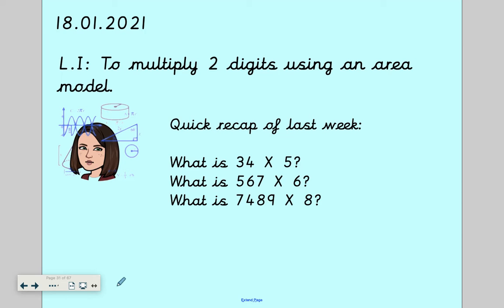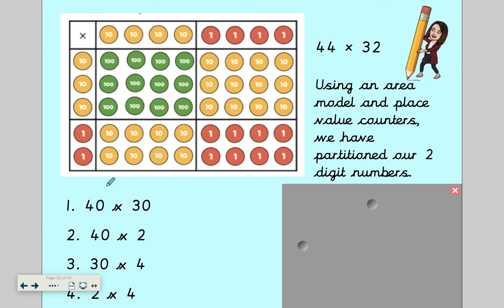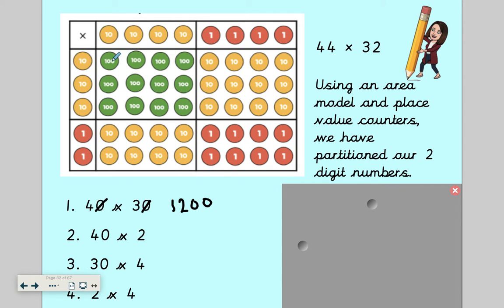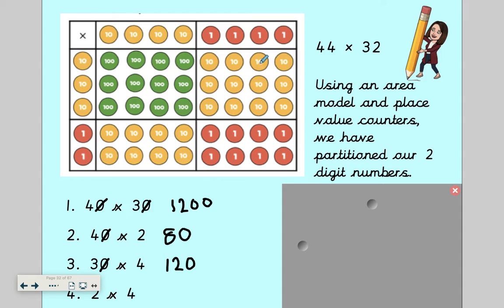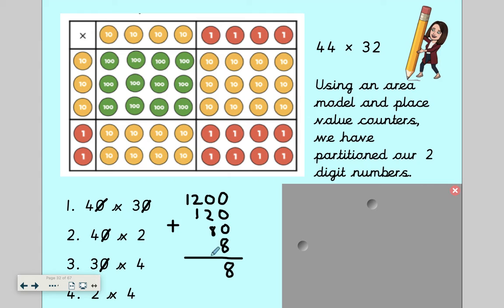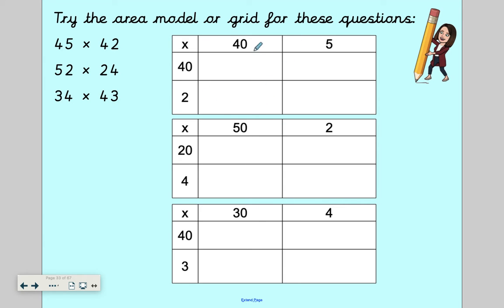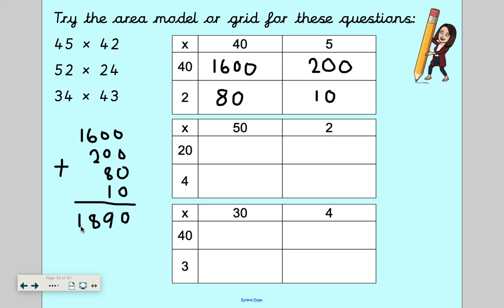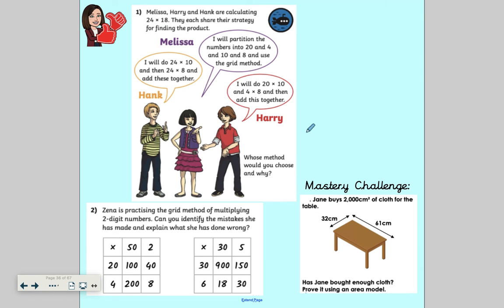Monday 18th January - Maths - Area Model